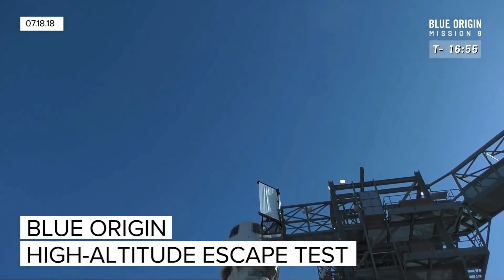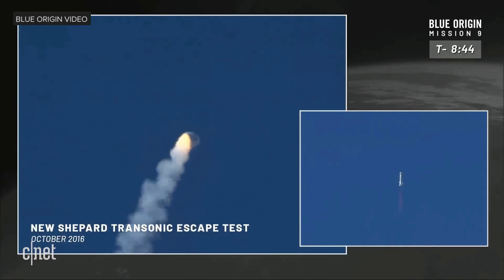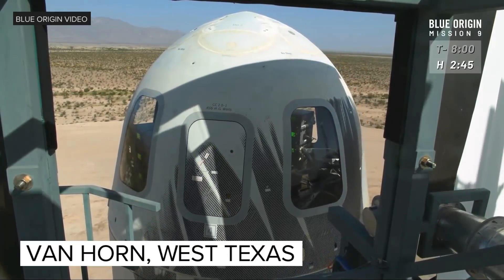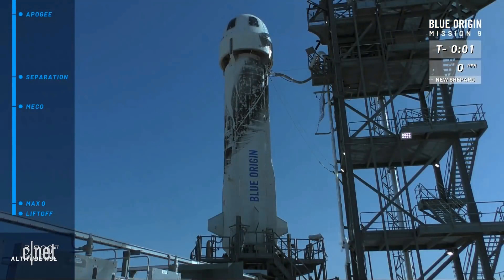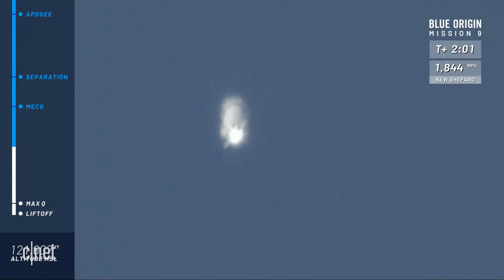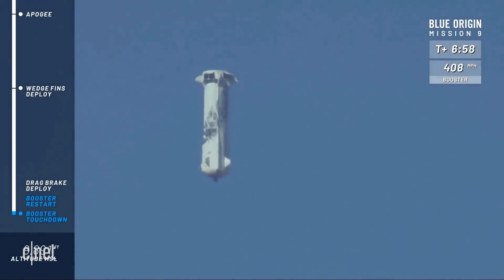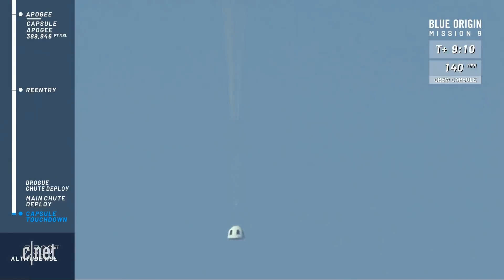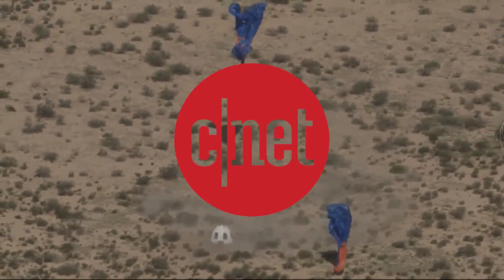Blue Origin's high-altitude escape pod motor test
Blue Origin's New Shepard suborbital spaceship will test the limits of its crew capsule escape motor at its highest altitude for the first time. This test flight will determine if astronauts can safely get away from the spacecraft at any time during flight.

Jeff Bezos, Blue Origin launch New Shepard rocket farther than ever